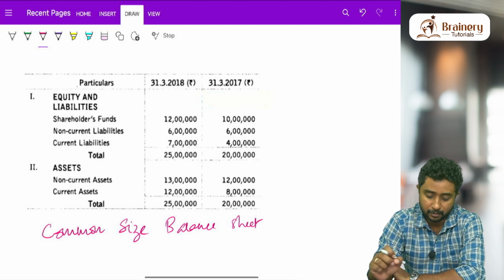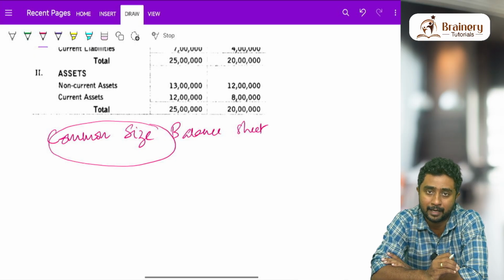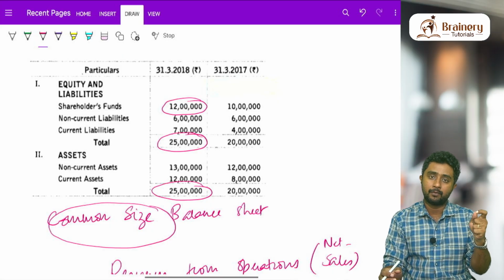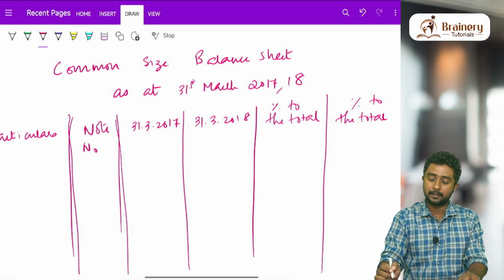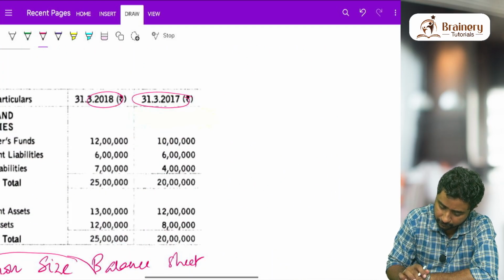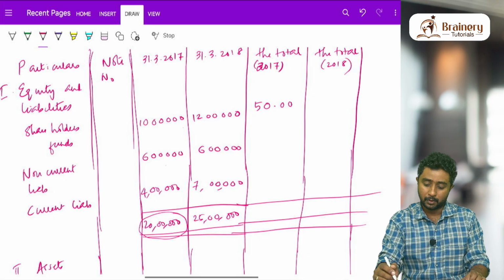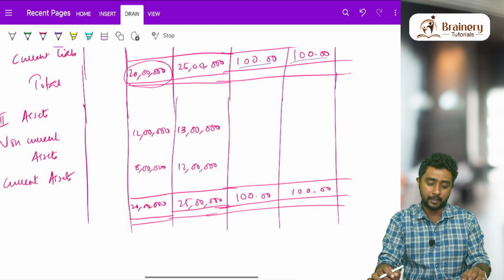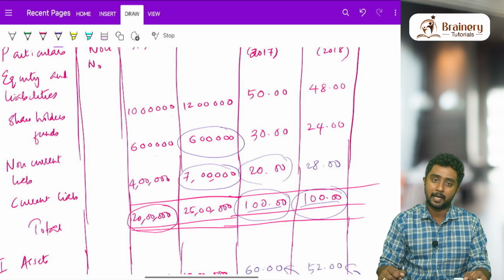Common Size Balance Sheet | Step by Step Explanation